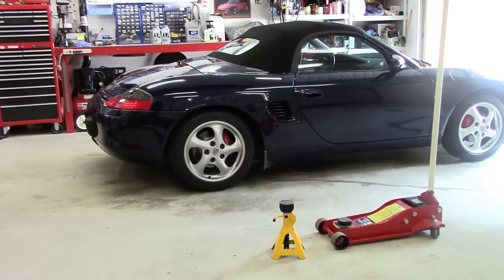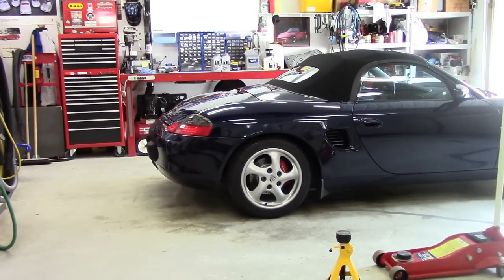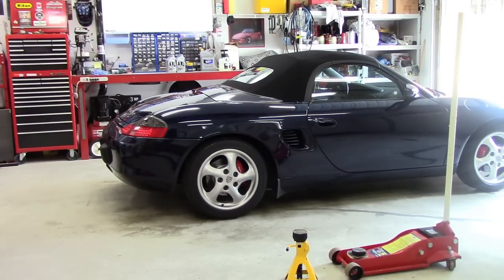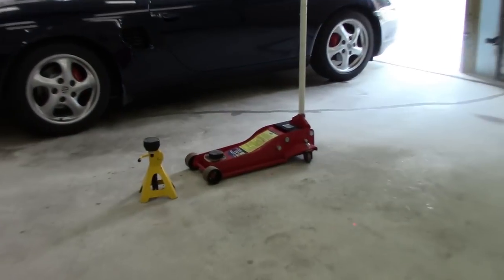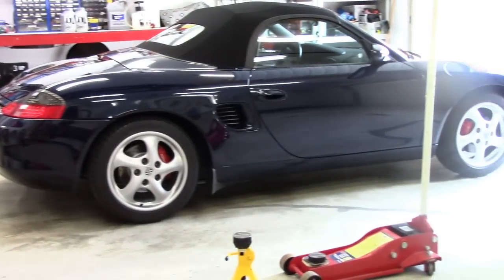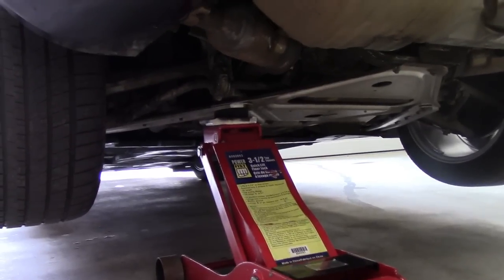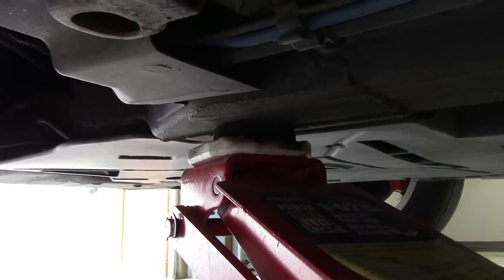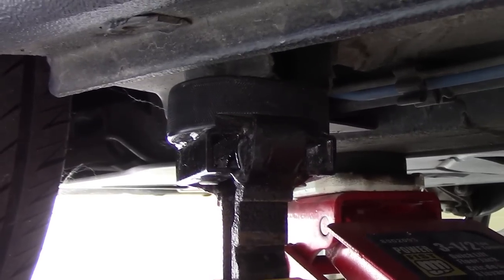How to Lift a Porsche Boxster - Safely & Correctly at Home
Knowing how to lift a Porsche Boxster at home safely and correctly is such an important skill to learn if you want to do even the most basic maintenance on your Boxster. About half of normal Porsche Boxster maintenance requires the car be raised off the ground to access the engine, transmission, brakes, etc.

Here are links to similar floor jack & jack stands/stand pads I used in the video:

-Low Profile Floor Jack
-Flat Pad Jack Stand Set
-Jack Stand Pad Adapter Set (for use with regular jack stands)

Video Chapter Time Index:
- Introduction & discussion 0:00
- Jacking equipment 2:15
- Rear floor jack lifting point 3:43
- Fitting rear axle stands 5:04
- Front floor jack lifting point 6:44
- Fitting front axle stands 6:58
- Conclusion 8:10

This video is for information and entertainment purposes only. You work on vehicles at your own risk.